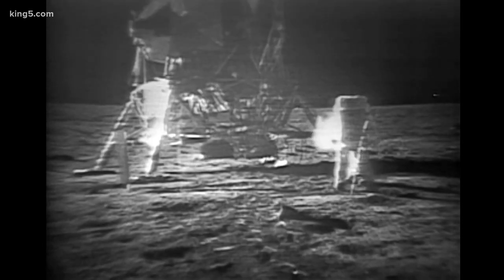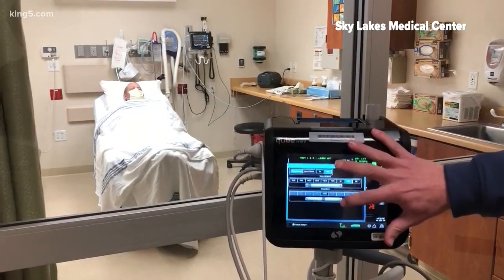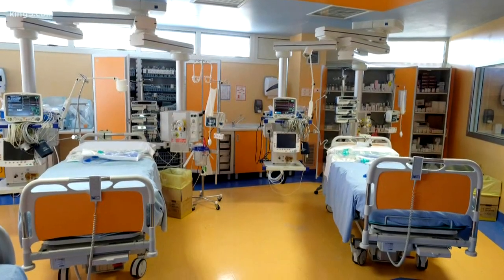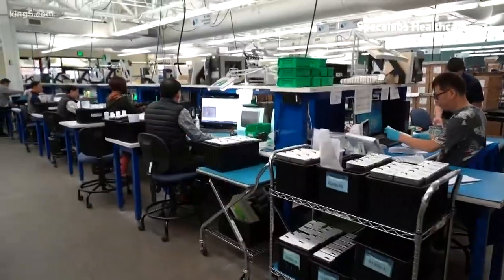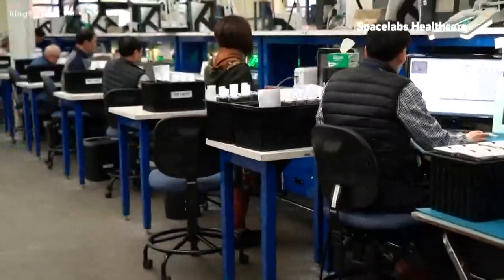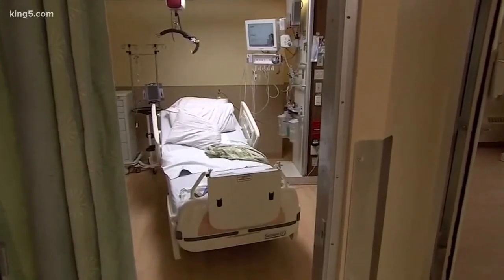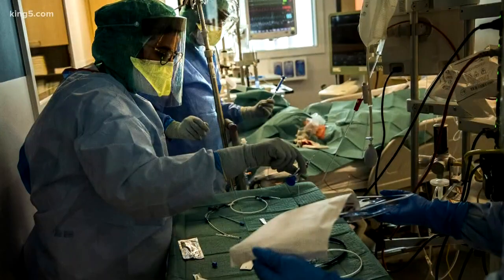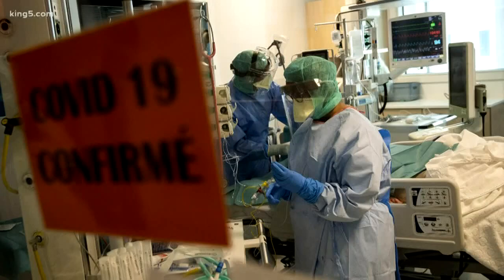Snoqualmie company's technology a critical tool in coronavirus fight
Spacelabs Healthcare equipment was used for the Apollo moon landing. Today this company's tech helps doctors and nurses care for coronavirus patients.